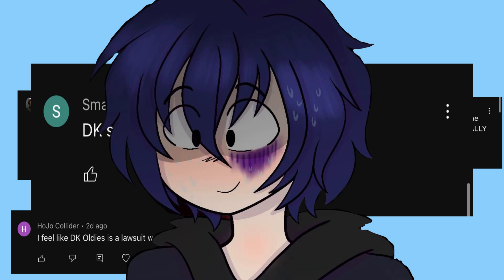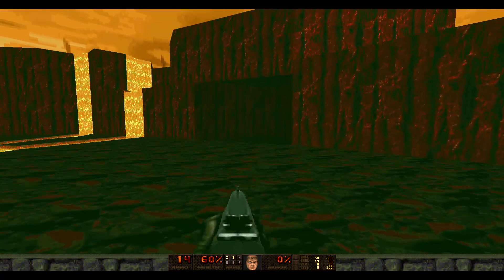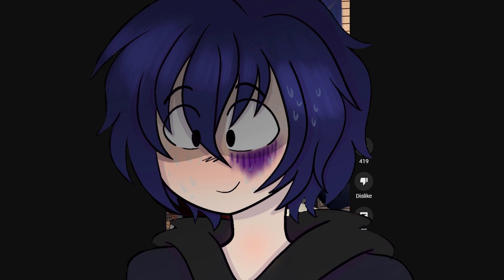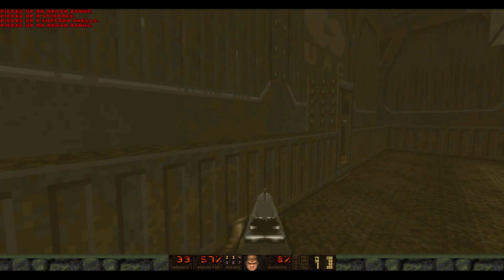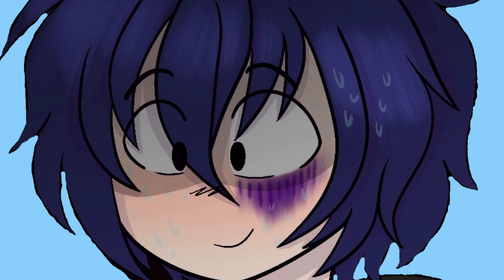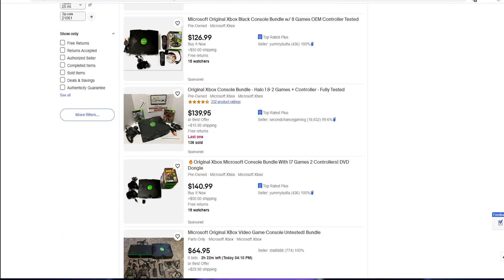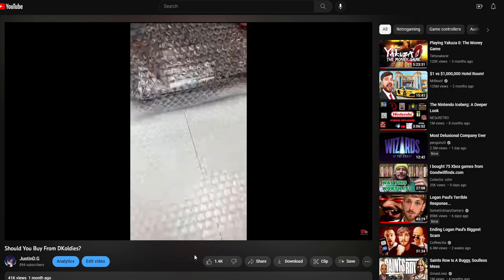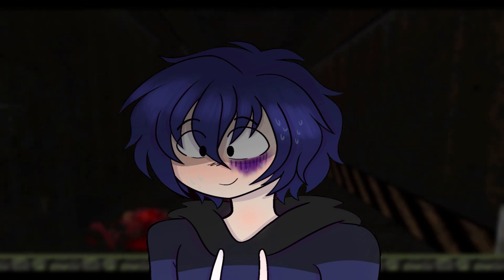What I Forgot About DKoldies...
In my video going down the DKoldie's rabbit hole. There was quite a lot of information that could have used further expansion, or simply facts that I was unaware of while making the first video. So today we'll be discussing those details in a rambling, unscripted video!

Why do you people watch this--